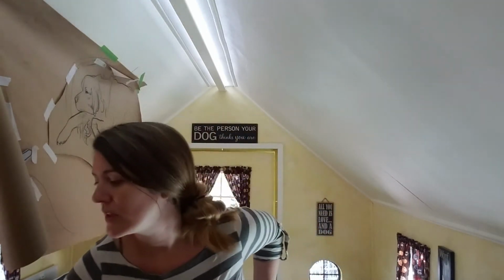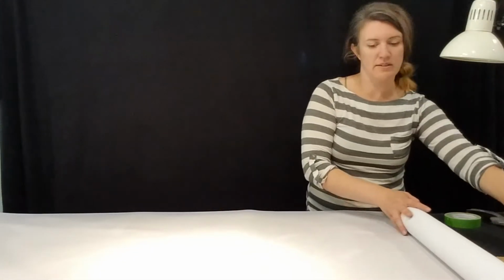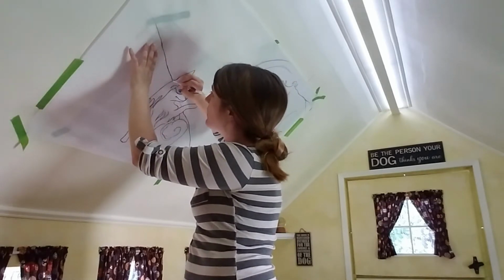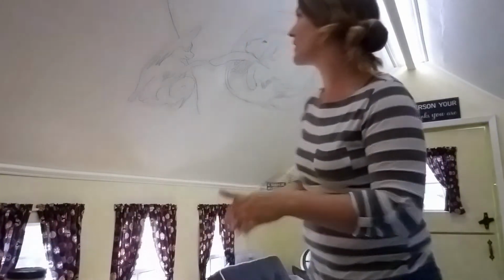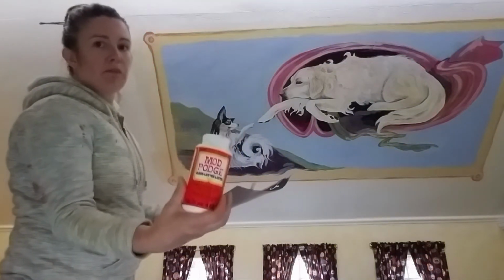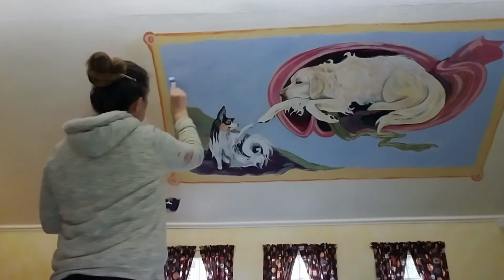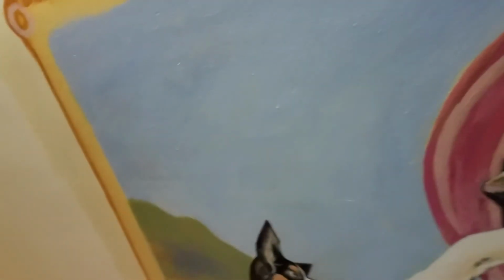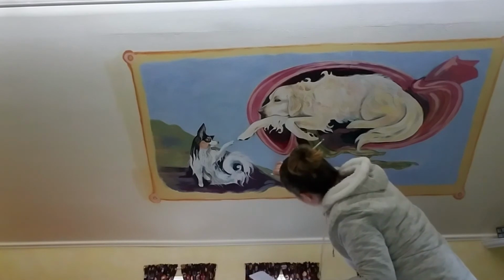Glitter Ceiling Mural Tutorial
This is another video in the Dog House Series. In this video, our very talented Diza creates a glittered mural on the slanted ceiling of the dog house. She takes you through all steps and shows technique and tips. We hope it inspires you to do a glittered mural of your own!